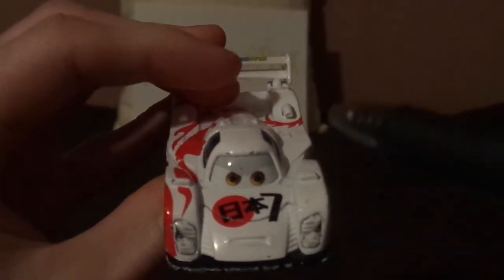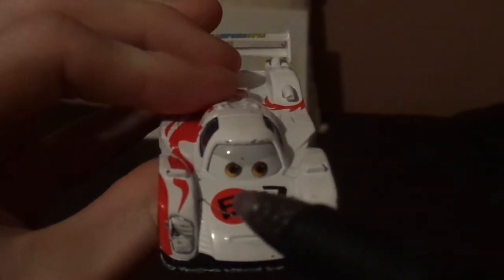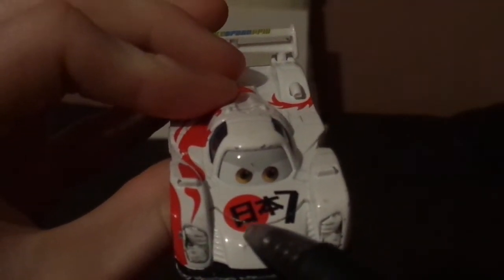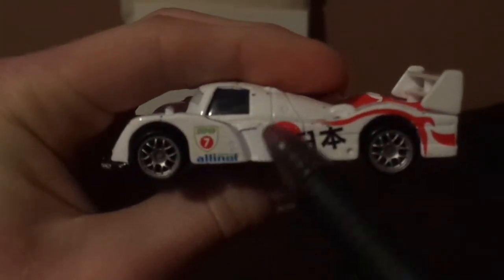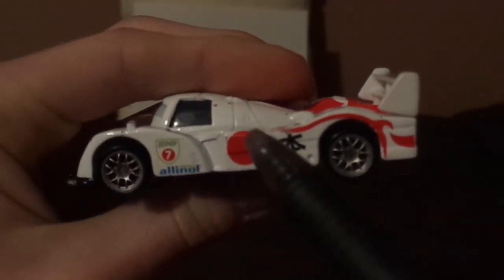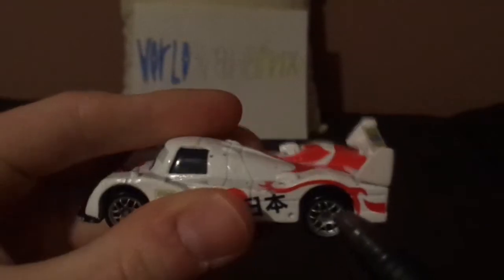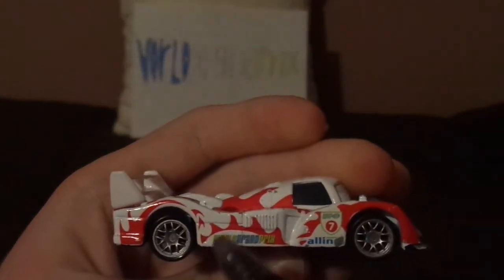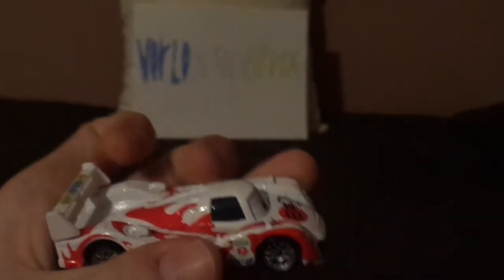Disney Pixar Cars 2 Shu Todoroki (Japanese WGP racer #7) diecast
Hello everybody & today, we're gonna take a look at Shu Todoroki (Japanese WGP racer #7).